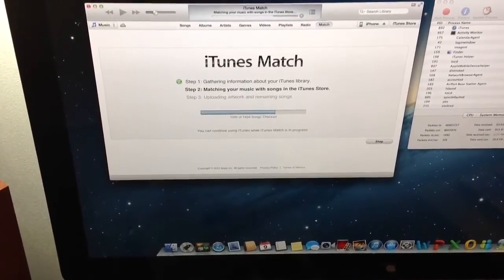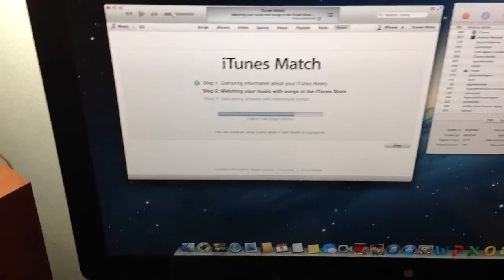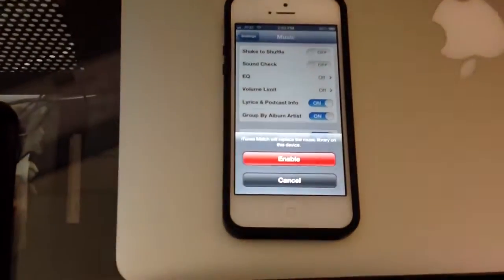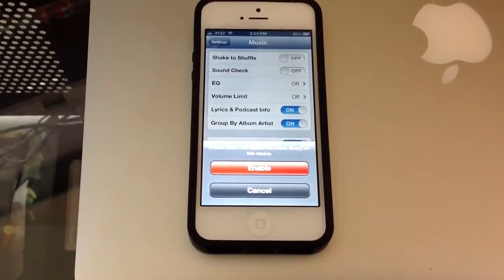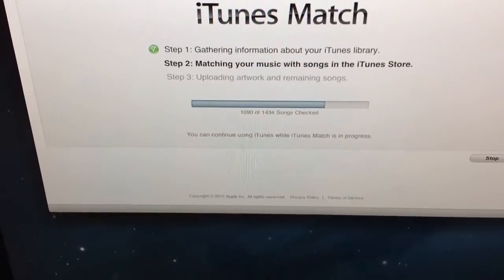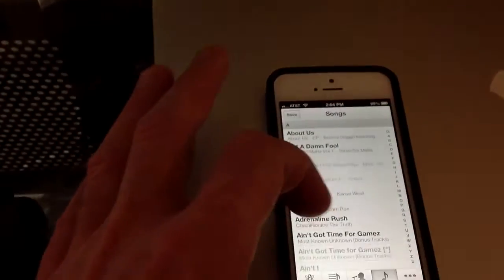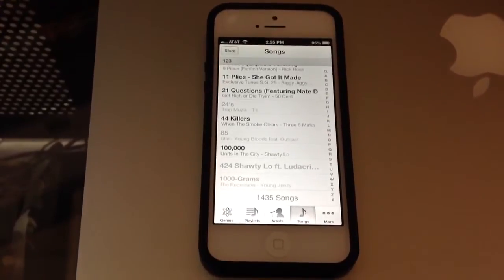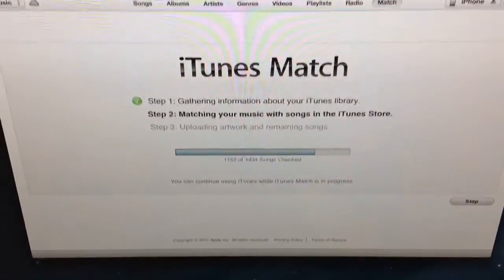iTunes Match with iCloud - Review - Part 2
This is a video of the new Apple iTunes Match available through iTunes as a subscription for $24.99/year. This is a new feature for Apple and iTunes and works seamlessly with iCloud to blend your entire music collection into iCloud by matching song titles of your music to those already in iTunes, thus, only needing to store the ones it could not match. The initial scan of your music and the upload may take some time depending on your Internet connection and size of your media collection. Apple indicates a 10 device limit and 25,000 song limit for that $24.99 per year. I would recommend the new iTunes Match and giver yourself the safety net of iCloud for your media.

In part 2, I show how to enable iTunes Match on your iOS 5 or newer device by selecting settings, then music, then turning iTunes Match on. The "Show All Music" then becomes available. This is extremely useful if you don't want to run your device out of storage for music; with iTunes Match your able to store it to iCloud and have it available on your devices (up to 10 according to Apple). I feel that for $24.99/year that I am taking advantage of Apple. Allowing me to stream my music to 10 iOS devices and up to 25,000 songs. Do the math folks and its less than $2.50 per device per year (10 total). Find a comparable music streaming service that cheap that plays your uploaded or owned content? It is not going to happen. My first look at this is that it is an absolute great addition to your device, your iTunes account and your media overall.